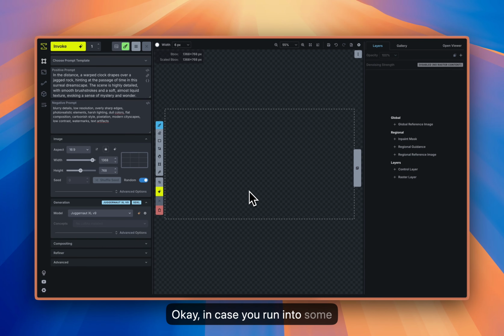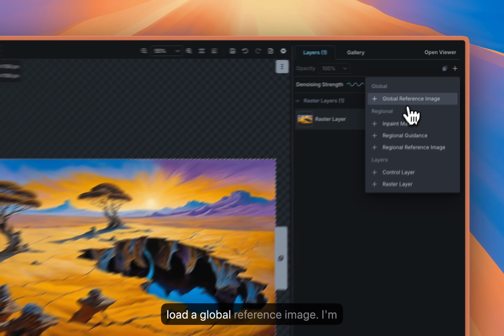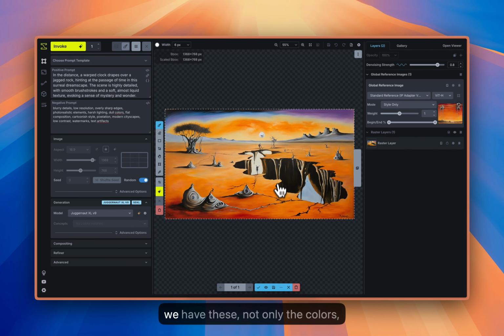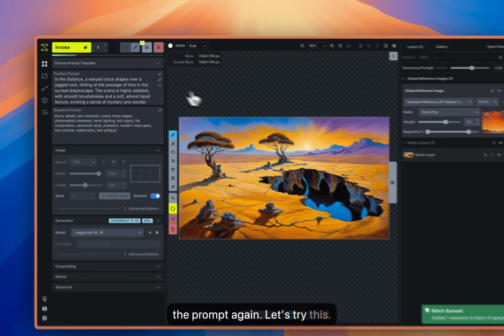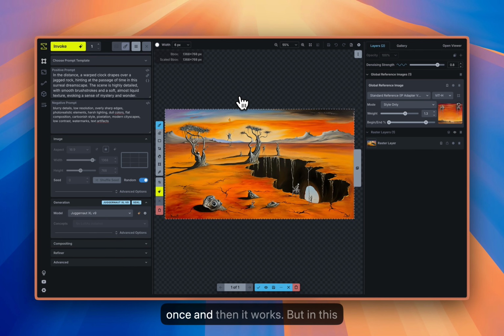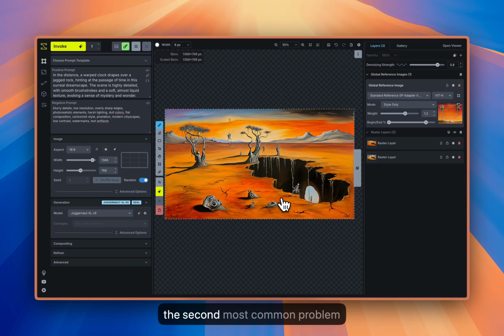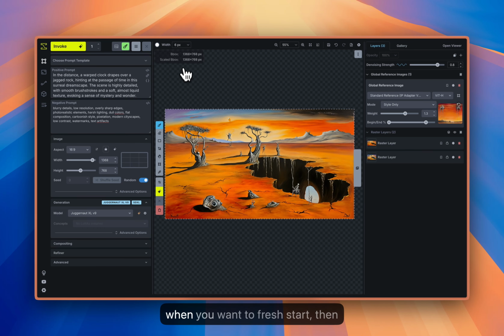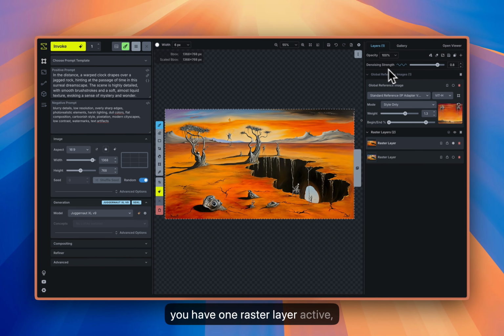Troubleshooting – AI+D Lab Invoke AI Tutorial